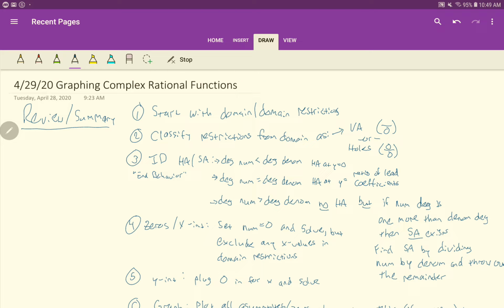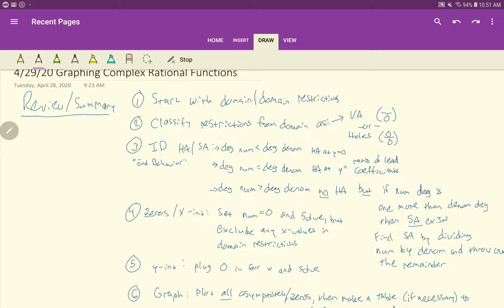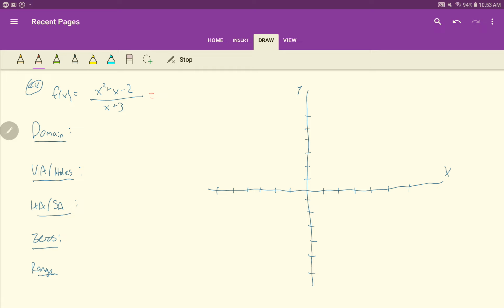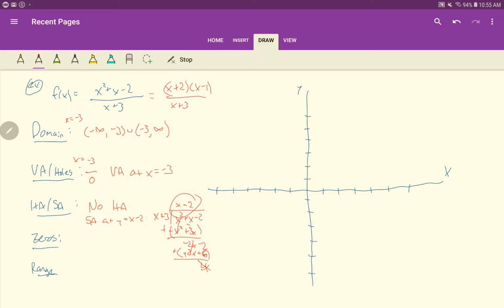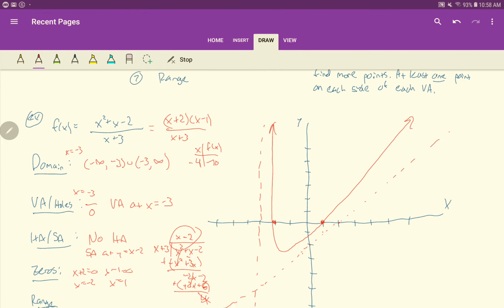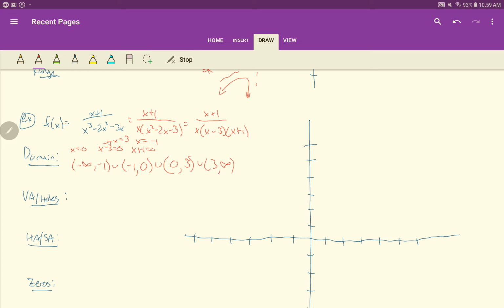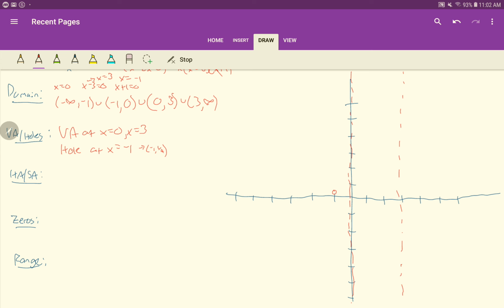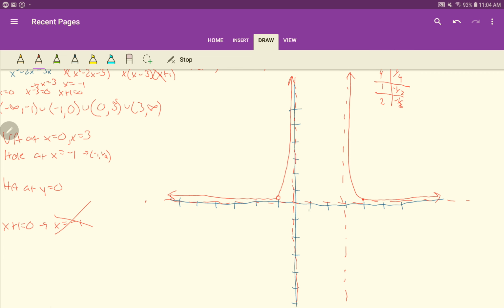4/29/20 Graphing Complex Rational Functions day 3